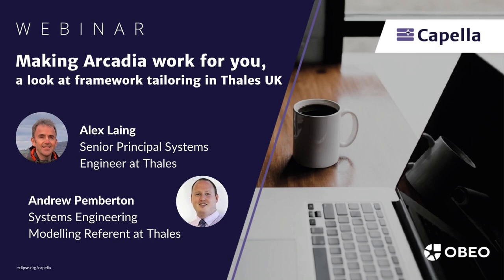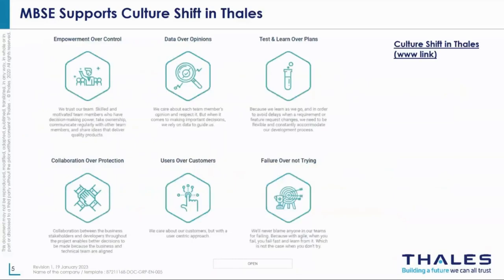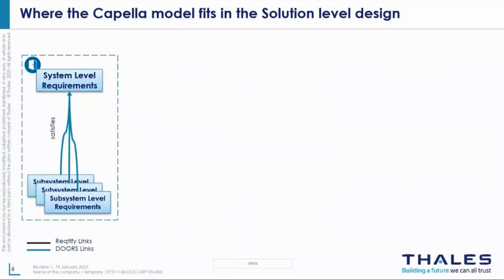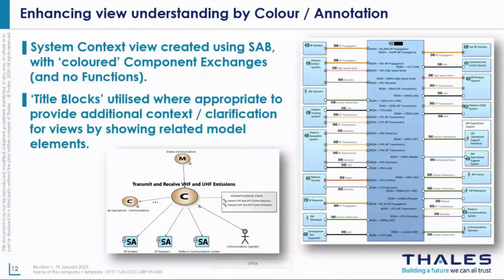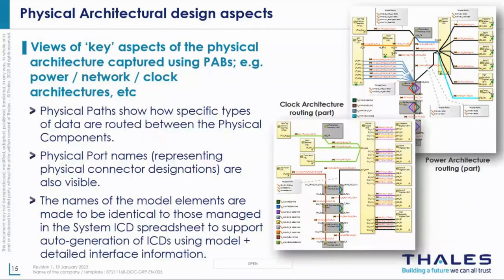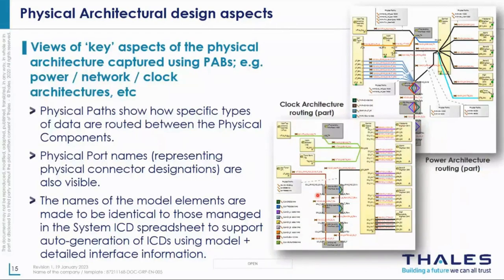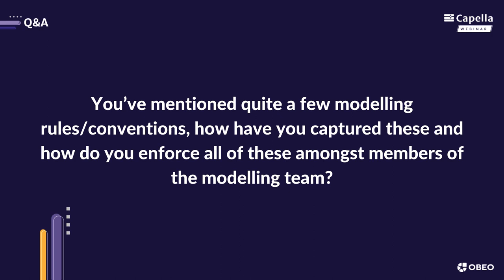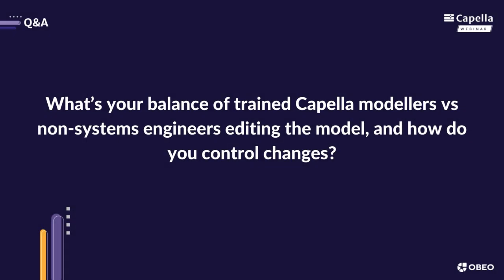Making Arcadia work for you - a look at framework tailoring in Thales UK | Capella Webinar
Presented by Alex Laing and Andrew Pemberton from Thales UK

Architecture frameworks provide an approach to describing systems and the presentation of these elements and relationships to deliver the stakeholder needs. Essentially, frameworks provide templates for our engineering artefacts.

The design of a framework must accommodate a level of freedom in its usage; specific enough to answer the majority of stakeholder concerns, whilst generic enough to allow for differences between projects. This balancing act often results in framework design being more generic to allow for a wider audience. Having an untailored framework, which is more ‘open’, can lead to creating inconsistent viewpoints.

Arcadia is one such framework as implemented through the Capella tool. The framework provides 4 perspectives/levels for product definition:
- The Operational Analysis, where the user needs are considered. Note: no concept of the System at this level.
- The System Analysis, where we define the contribution and scope of the System as a ‘black box’, identifying external interfaces, and top-level system functions.
- The Logical Architecture, where we break the System down into logical ‘blocks’ and decompose the functionality.
- The Physical Architecture, in which we define a (candidate) physical architecture, further decompose the functions, and deploy this functionality to the physical sub-systems, hardware, software and/or firmware.

In this talk, we acknowledge the strengths of the Arcadia framework, and the benefits it brings, whilst considering the need to tailor the generic viewpoints. We will provide examples of how we have adopted the generic Arcadia framework and further specified some of the viewpoints to meet the needs of our stakeholders. We will discuss future work looking at how we can translate these specialisations across other areas of the model. Finally, we will provide some suggestions and advice on tailoring views to meet your own needs and ensuring stakeholder engagement with the model.

Chapters:
0:00 - Introduction
2:19 - Main presentation
48:14 - Q&A: How do you work out requirements management and traceability?
49:24 - Q&A: Have you ever managed V&V needs in the definition of tailoring?
50:45 - Q&A: How is your experience to use Capella in bottom up design?
54:43 - Q&A: What were the main barriers of embedding Capella into the Thales organisation ?
57:55 - Q&A: How do you maintain the "big picture" view?
1:00:07 - Q&A: How have you captured and enforced modelling rules/conventions amongst members of the modelling team ?
1:00:10 - Q&A: What's your balance of trained Capella Modellers vs non-systems engineers?
1:03:23 - Q&A: In terms of Framework tailoring, are you actually changing anything in the framework data model?
1:04:42 - Q&A: Can you explain how you generated documentation to views?
1:06:52 - Q&A: How does Thales capture design rationale in Capella?
1:08:33 - Q&A: The Functional Chains: are these of the individual Functions?
1:11:19 - Q&A: Did you developed a color taxonomy code?
1:11:58 - Q&A: Haven't you used Operational Analysis to capture Stakeholder needs?
1:15:28 - Q&A: Unanswered questions